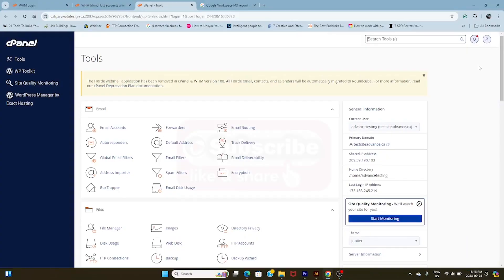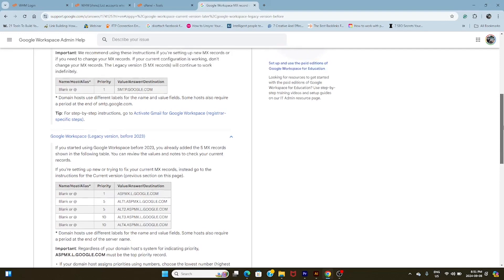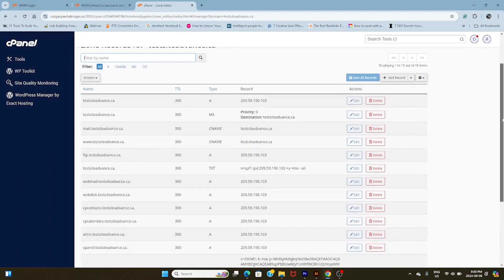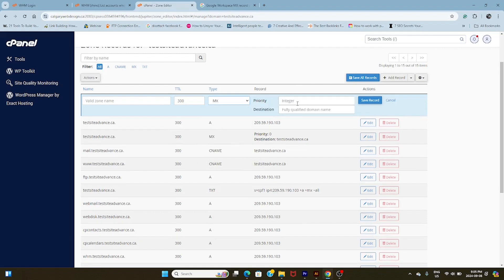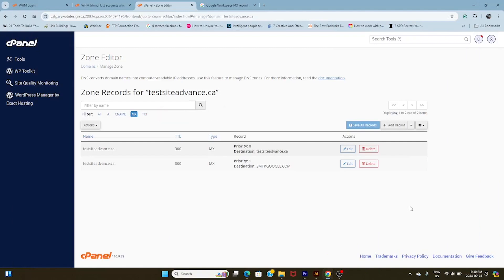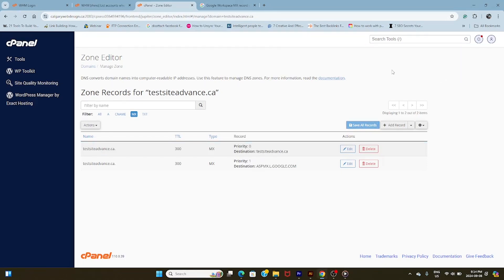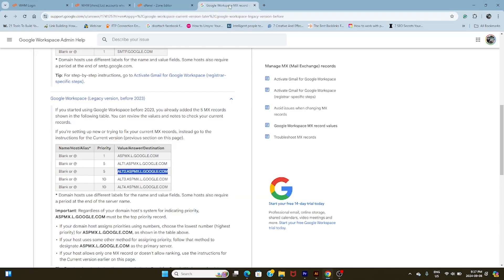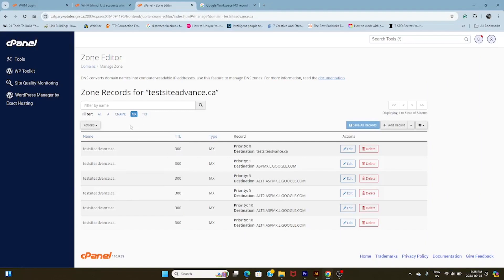How to EASILY Add Google MX Records In Cpanel 2024 (5 Minutues!)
This video will show you how to easily add  Google MX records in the Workspace platform when using cpanel in 2024.

This will allow you to configure your Google Workspace emails to work properly even when your website is online.

Please note this only applies if your web hosting plan has cpanel enabled.

00:00 Introduction
00:30 Where To Find Google MX Record Settings
01:09 Locate DNS Zoner Editor
01:48 Manage Your Google MX Records Cpanel
02:38 Where & How To Add Google MX Records